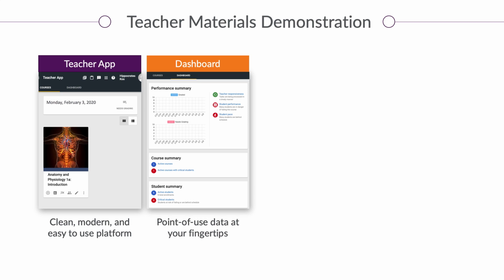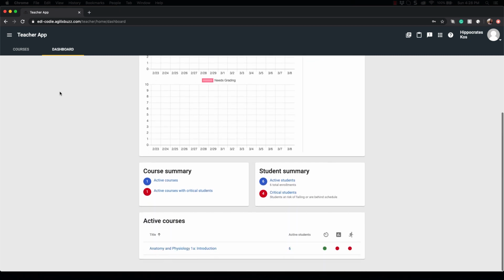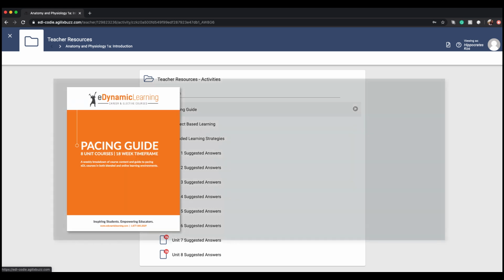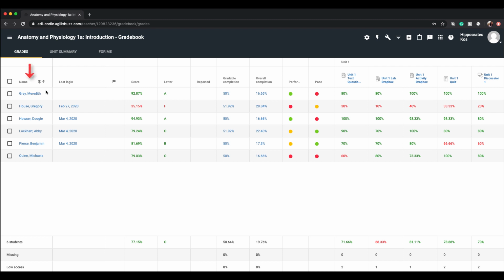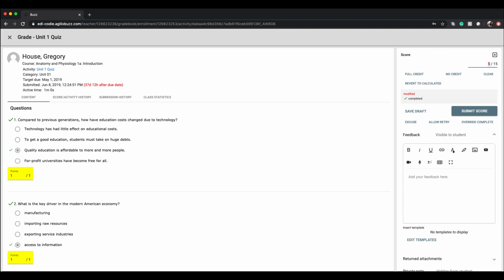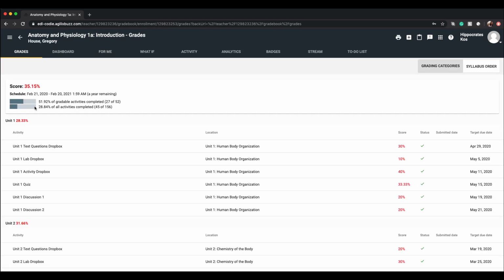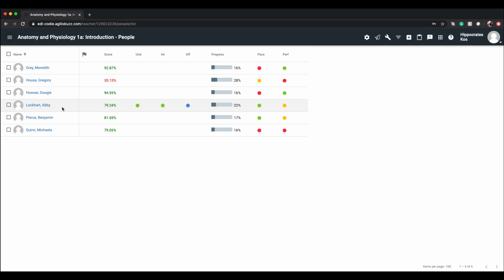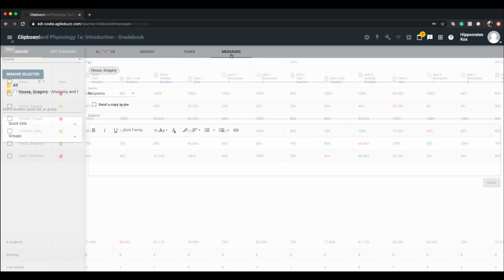eDynamic Learning Teacher Materials in Courses and on the LMS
This an overview of eDynamic Learning teacher materials and resources available in eDL courses and on the LMS.